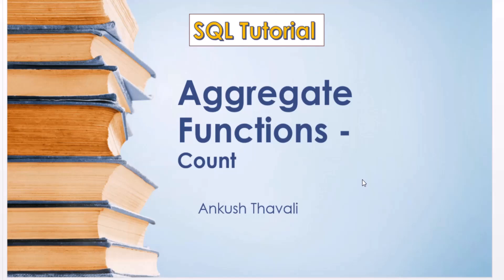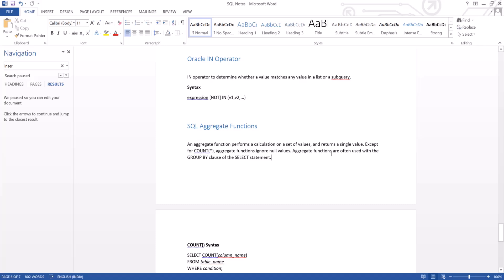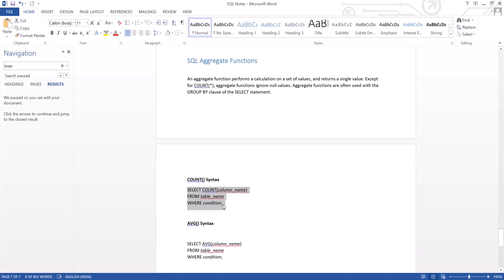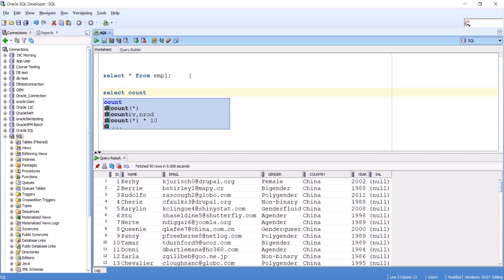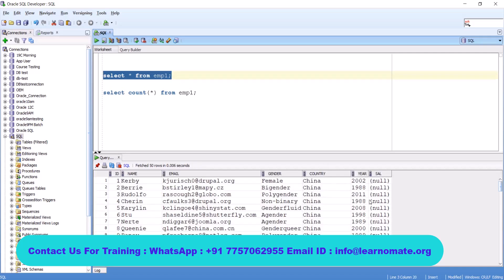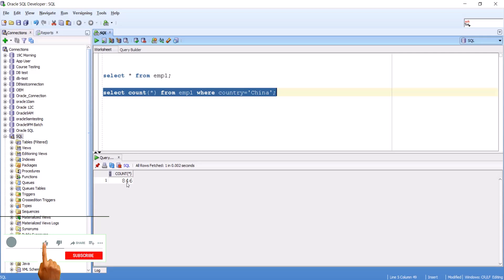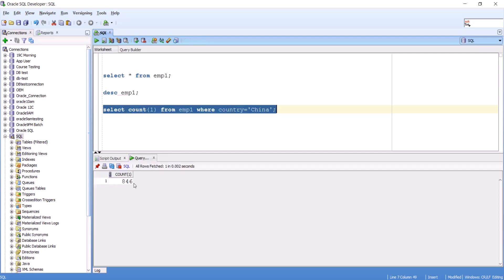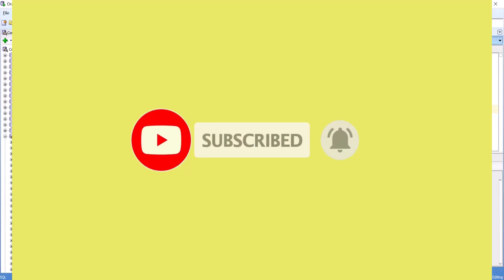Aggregate Functions in SQl | Learnomate Technologies.